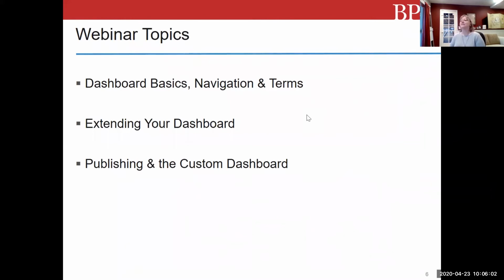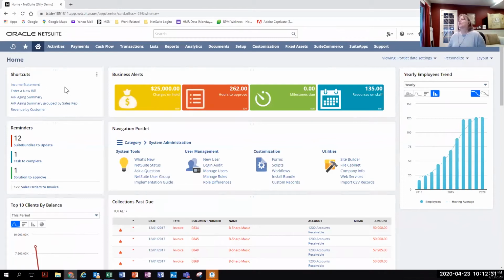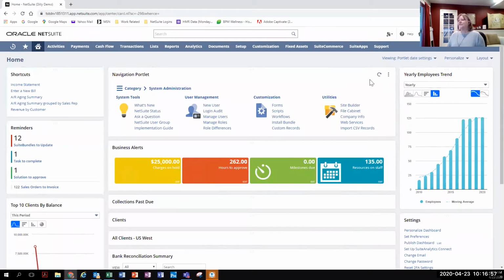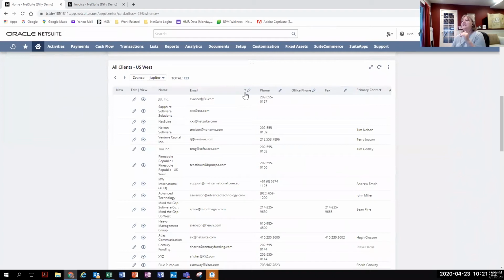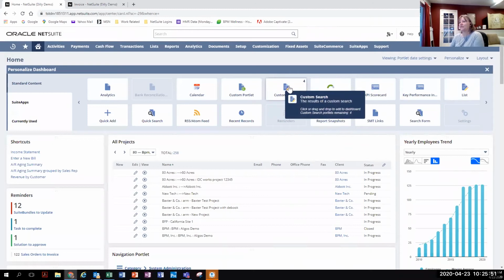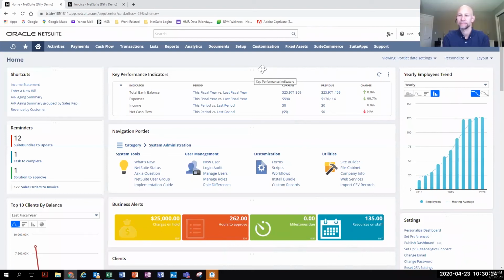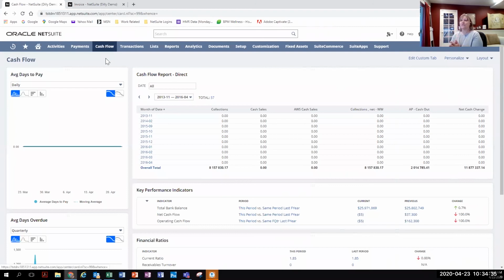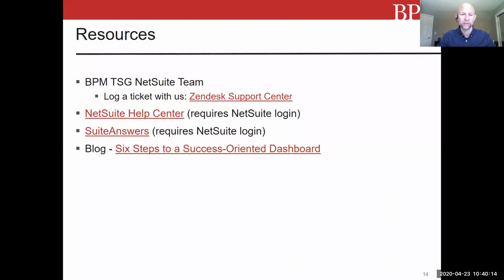Manage Your Business in Realtime With NetSuite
During the COVID-19 crisis, financial executives need to manage their business at an increased frequency. Metrics once measured on a monthly or weekly basis are now being tracked daily as investors and the C-Suite are relying on real-time information to make strategic business decision on-demand.

BPM's Bryan Rhody and Trish Eastburn demonstrate the full value-add capabilities of NetSuite and how ERP optimization can help manage business through dashboard views showcasing dynamic key metrics, automation to mitigate risk and trigger business and event notifications, and access to real-time information on a single platform.

Bryan is a seasoned professional with over 17 years of management and consulting experience in both technology and business operations. He leads the technology solutions practice group and is focused on providing operational improvements through technology consulting services. Bryan’s background stems from hands-on experience implementing and configuring large scale Enterprise Resource Planning (ERP) systems. He has played a key role in hundreds of ERP implementations of NetSuite, JD Edwards, and PeopleSoft for a variety of verticals including technology, professional services, manufacturing, non-profits, and hospitality. He leverages his deep real-world experience to develop practical solutions that enable clients build sustainable business models that effectively align business strategy with technology.

Trish Eastburn is BPM's Senior Manager of Technology Solutions with over 20 years of software and professional service organizations. With breadth and depth of knowledge of NetSuite combined with industry experience, Eastburn proves herself to be reliable Manager for your enterprise.

Stay up-to-date on COVID-19 news with the BPM COVID-19 Resource Center to navigate everything from new tax changes to operational and people support

Founded in 1986, BPM is one of the largest California-based accounting and consulting firms, ranking in the top 50 in the country. BPM's unique people-centered culture attracts the brightest and most forward-thinking accounting professionals. From taxes and assurance to business consulting and wealth management, we deliver creative, proactive services in a cost-effective manner to help our clients achieve their distinct business and financial goals.

*While our goal is to provide the most up-to-date information, things are changing rapidly. We are constantly updating posts and encourage you to review the content in our Resource Center regularly